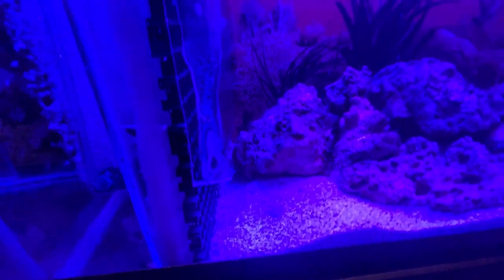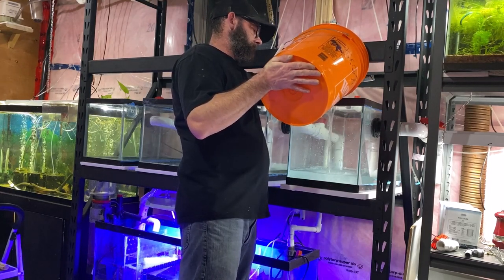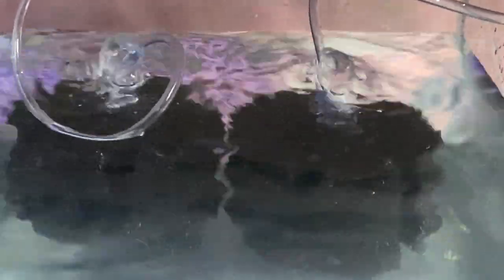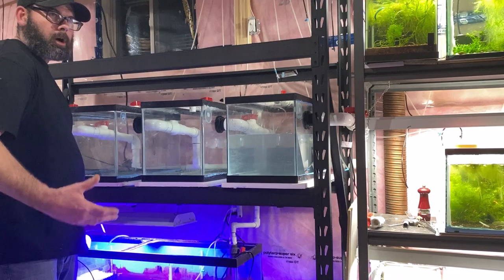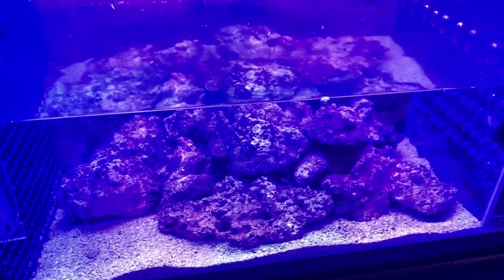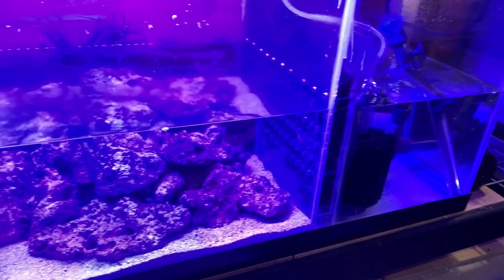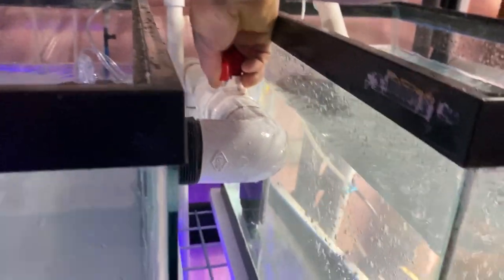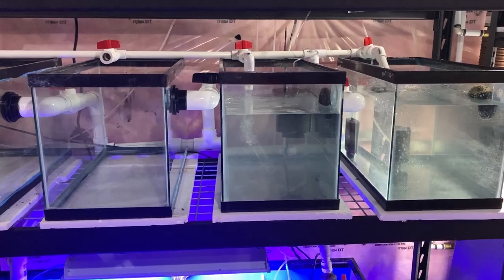Clownfish rearing rack build experiment, Fail or Success?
The first level of the experimental franken Clownfish breeding rack is complete. Will it spray water everywhere or run well?